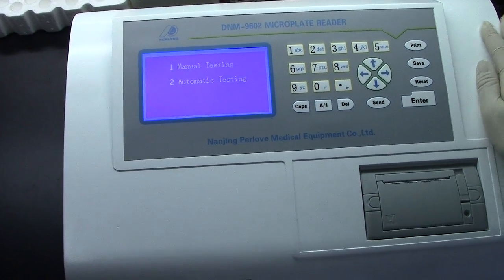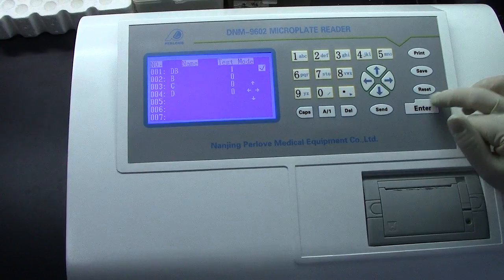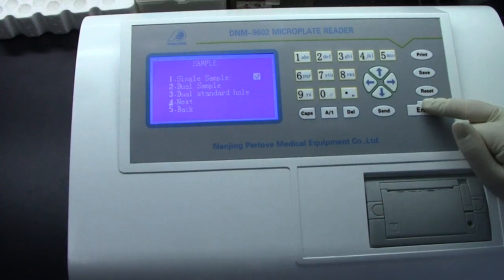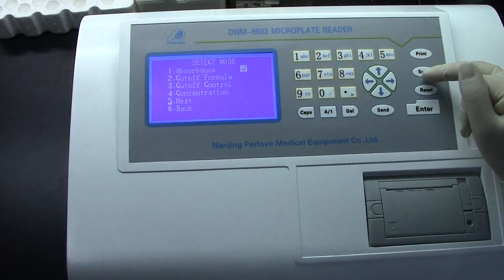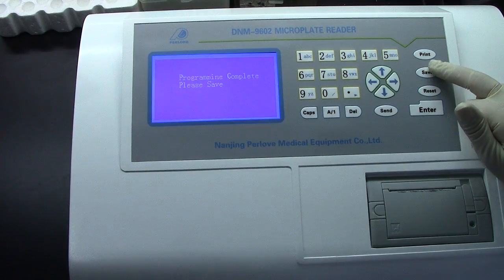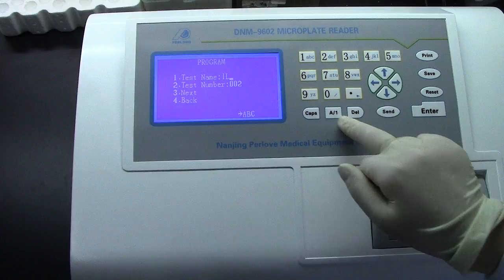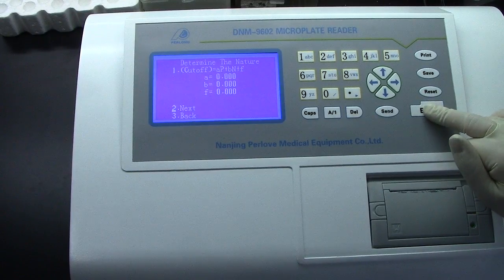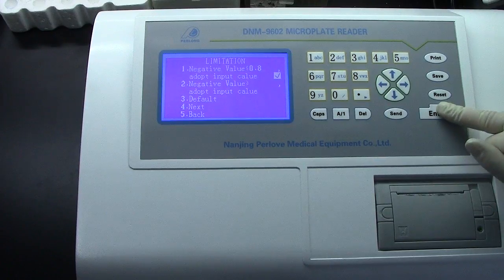Microplate Reader DNM 9602 ② -- Perlong Medical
The instrument is compatible with registered diagnostic ELIA kit, primarily used in hospitals or some detections related to clinical immunology.